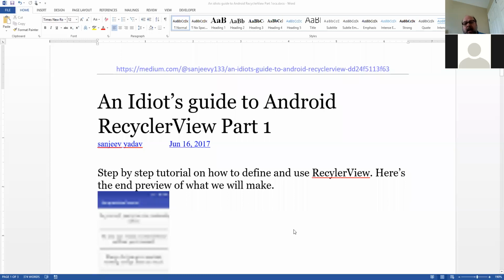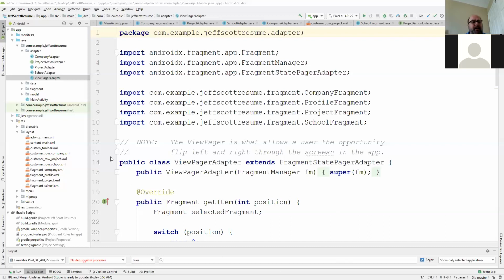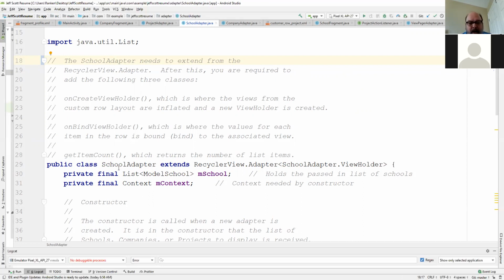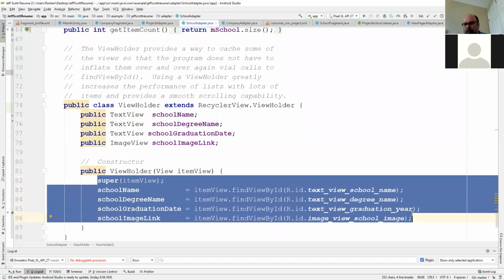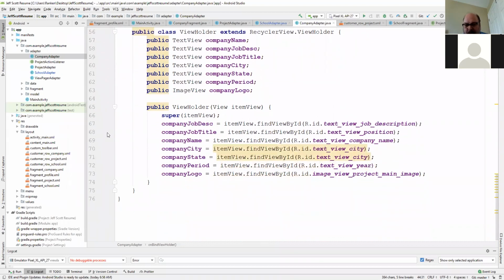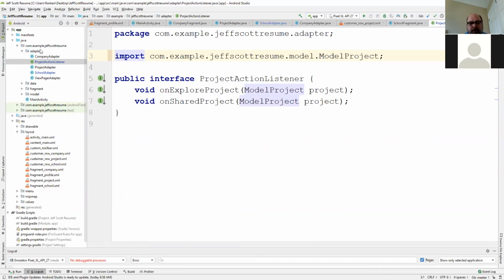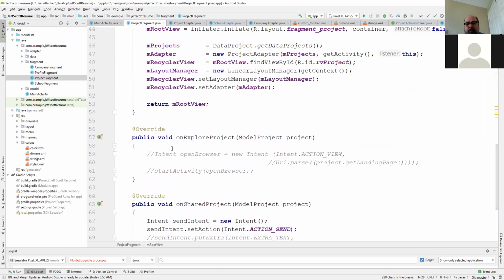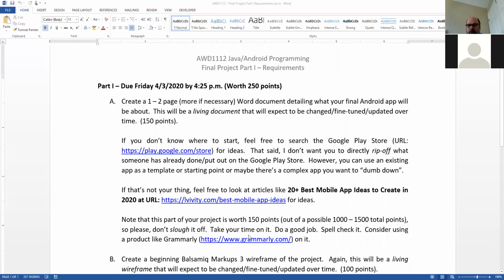AWD1112 - Lecture -04-03-2020